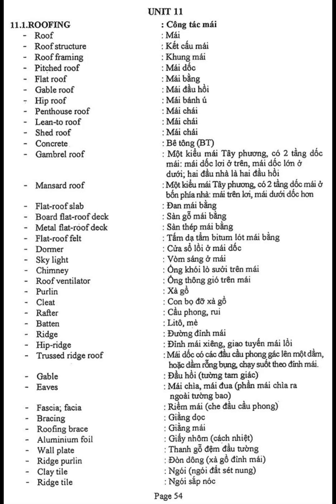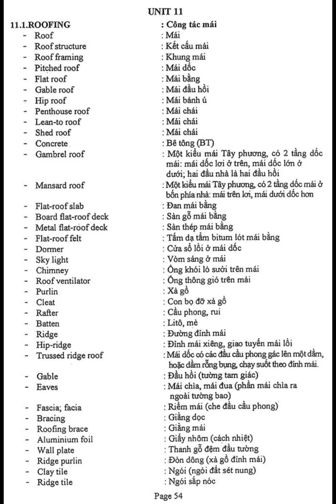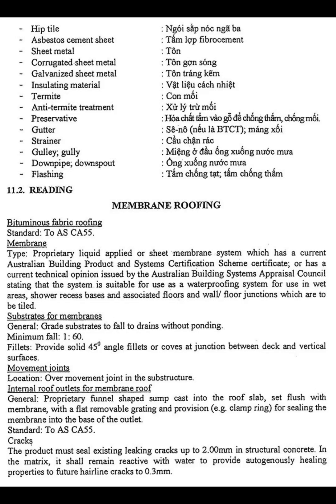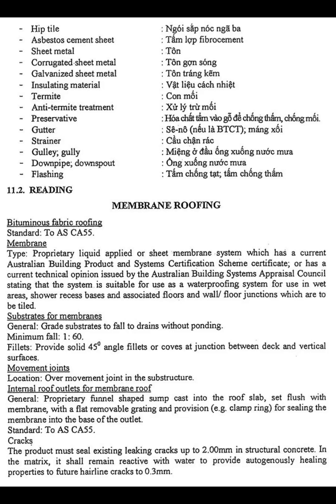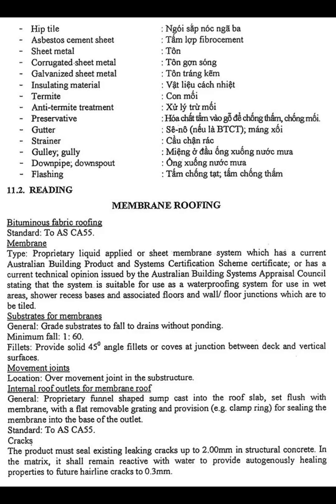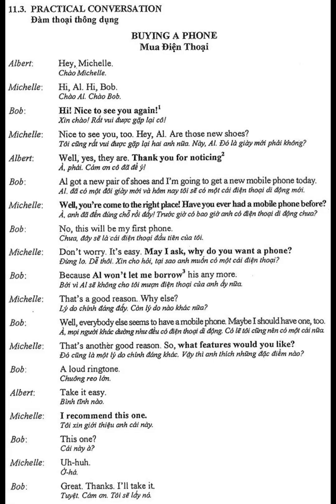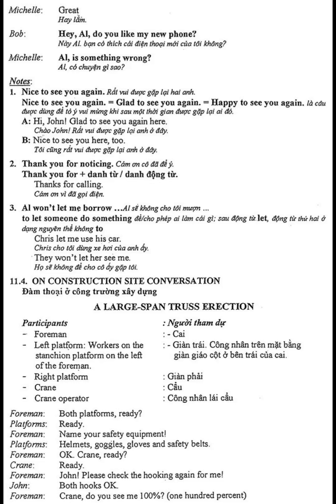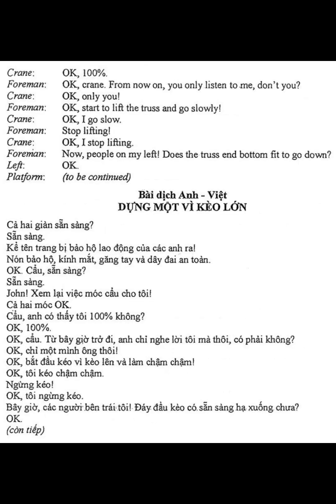English for Construction - Unit 11: Roofing: Công tác mái